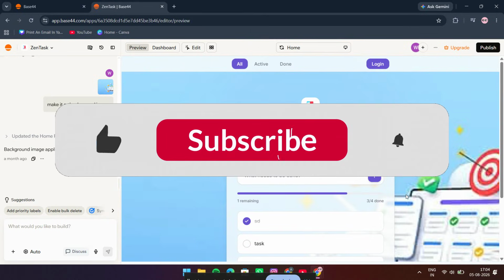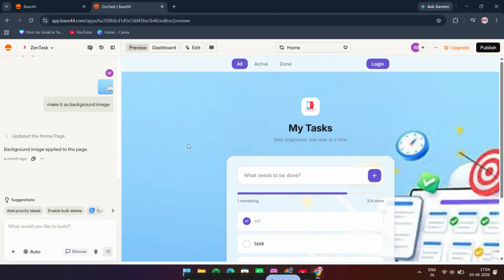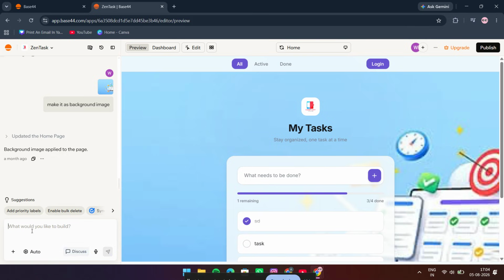How To Toggle Off Discuss Mode In Base44 (Quick Guide)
Learn how to toggle off Discuss Mode in Base44 quickly and easily.
Follow this simple tutorial to open your project, find the Discuss icon, and switch off Discuss Mode in the chat area.

🕚Timestamps:
0:00 Intro
0:11 Open The Project
0:19 Click The Discuss Icon In The Bottom Left Chat Area
0:27 Toggle Discuss Mode Off
0:35 Outro

✍️What You'll Learn In This Video:
• How To Open A Base44 Project
• How To Find The Discuss Icon In The Chat Area
• How To Toggle Off Discuss Mode In Base44
• How To Switch Back To Normal View In Base44

💡Pro Tips:
• Look at the bottom left corner of the chat area if you cannot find the Discuss icon.
• Click the icon once to switch modes.
• If the interface does not change immediately, wait a moment for the workspace to refresh.